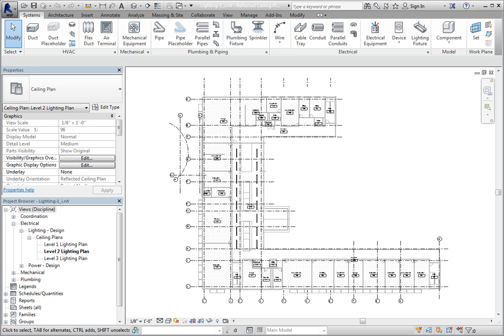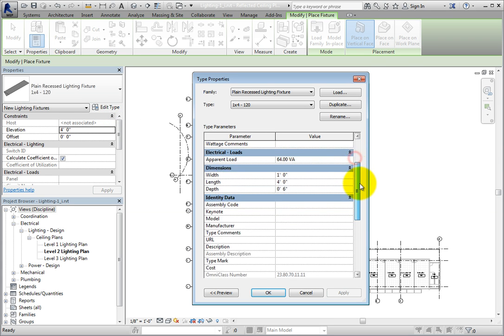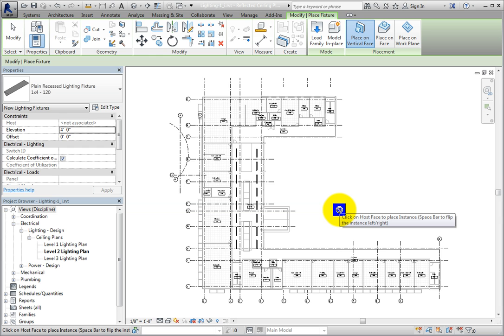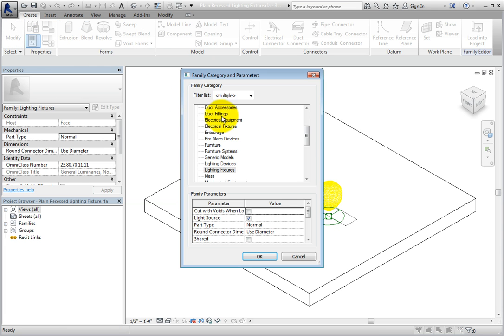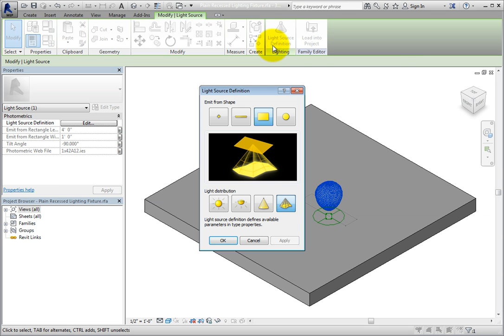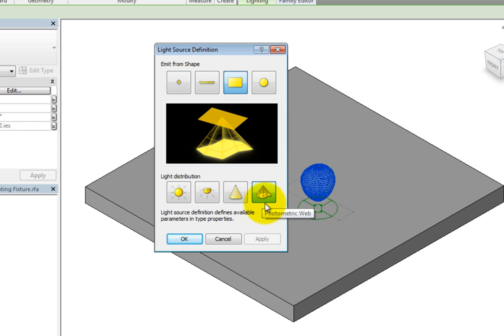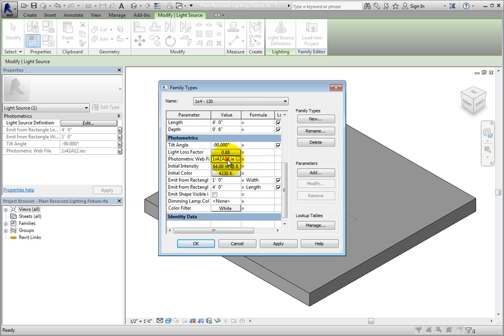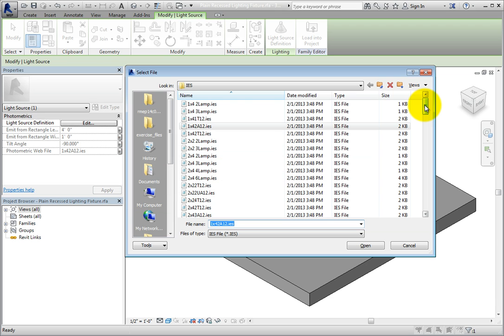Understanding Lighting Fixtures and Photometric Data